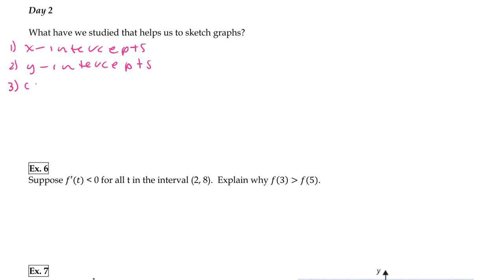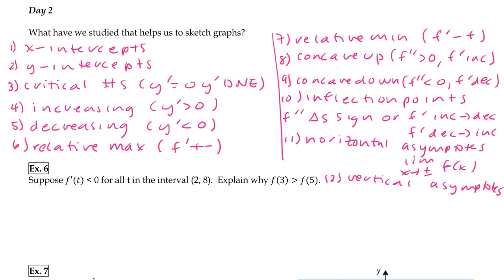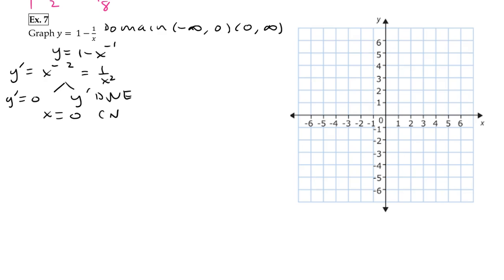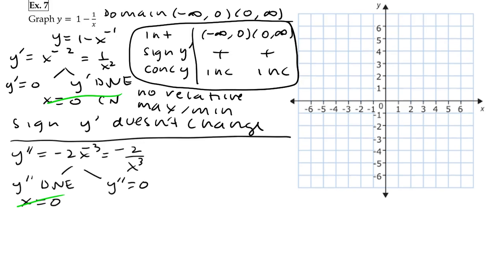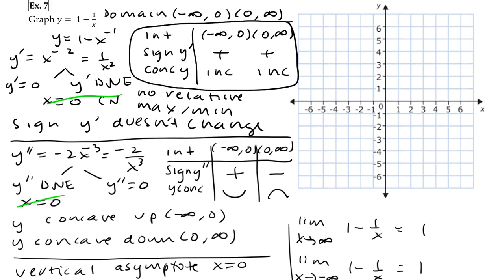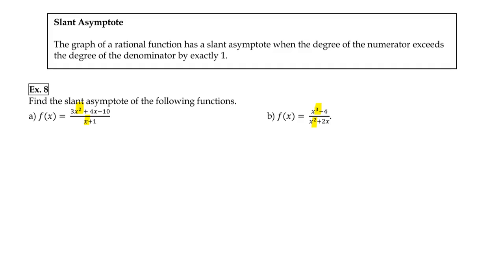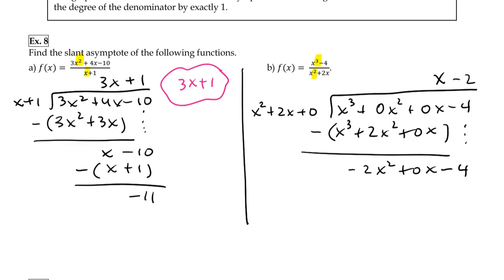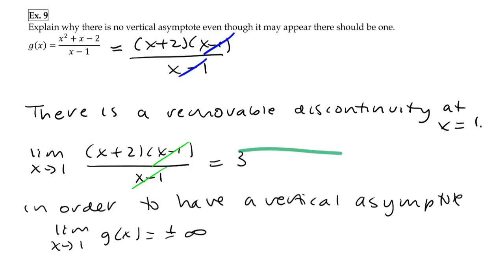3 6 day 2 Summary of Curve Sketching video notes